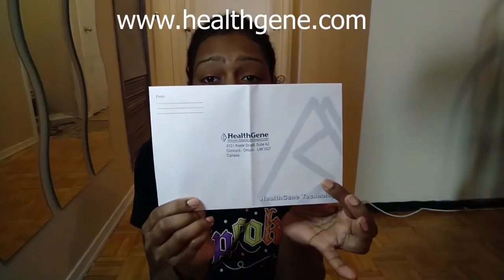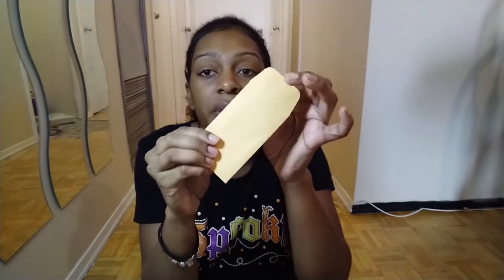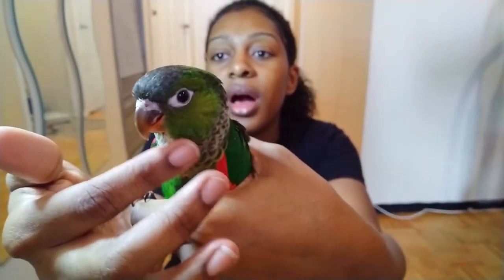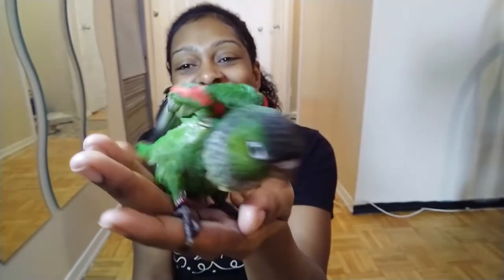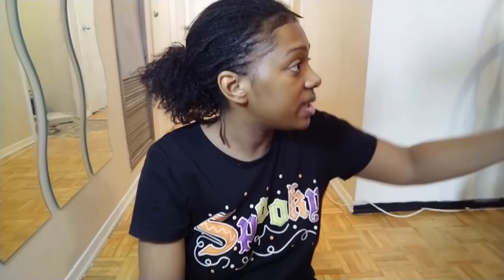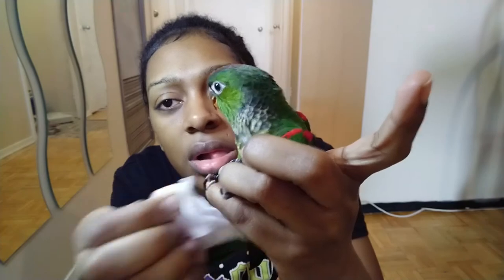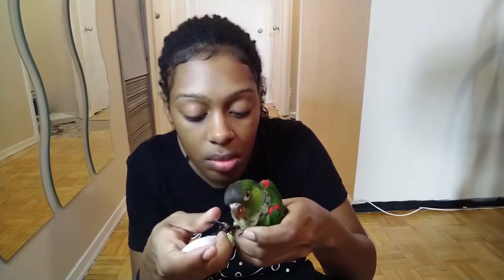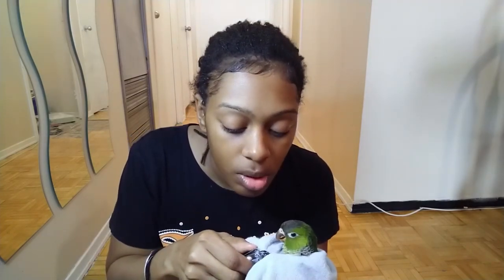Bird's Nail Blood Tells us bird's Gender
This is how you can find out if your parrot is a boy or a girl without going to the vet. It is the cheapest way but also the most guaranteed way to tell.